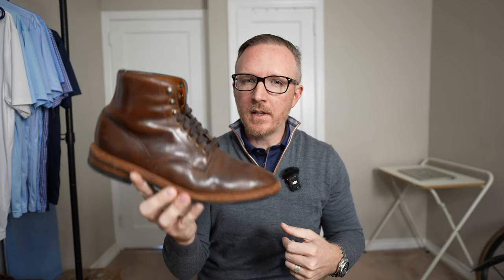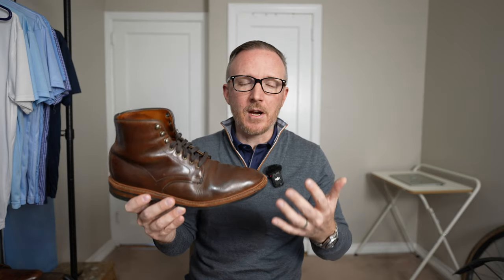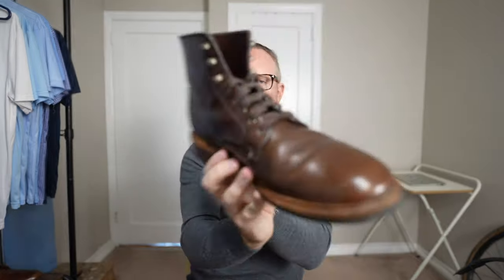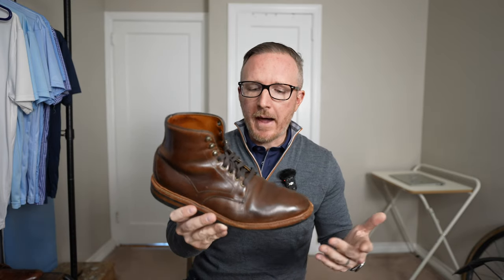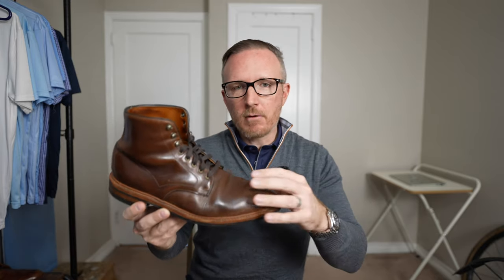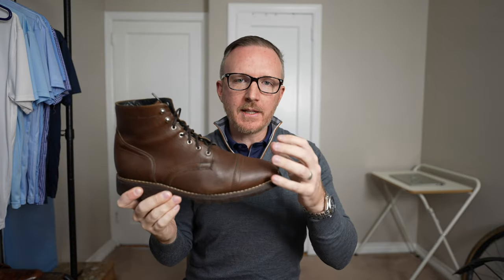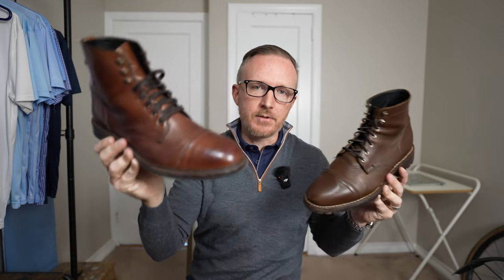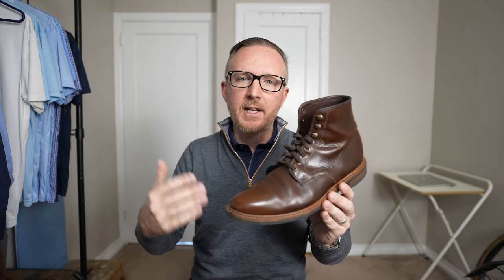Allen Edmonds Dress Boots | Higgins Mill Final Review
Today we are talking about how the higgins mill dress boot has held up for the 8 years that I've had it. We also discuss why I am getting rid of them, and what I'll be wearing in the future.